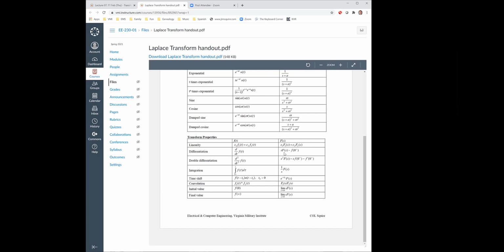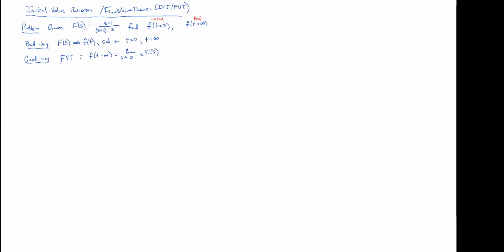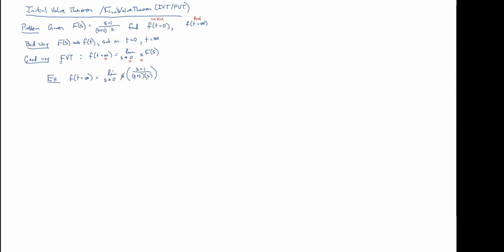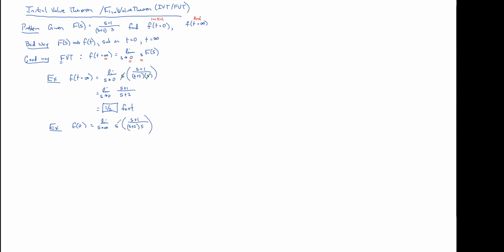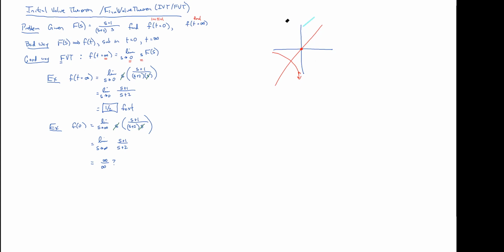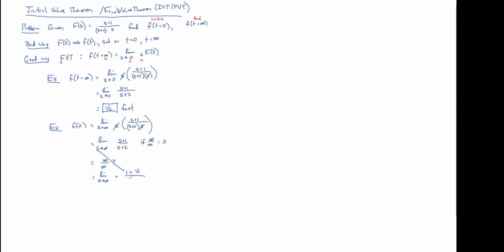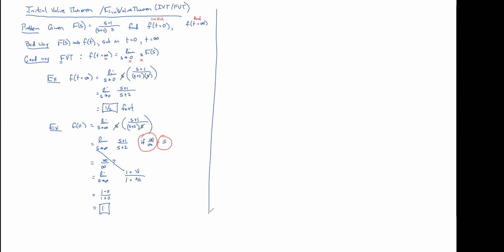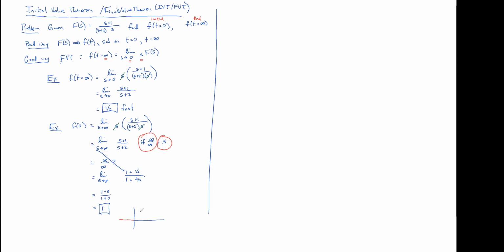EE230 - 02 Laplace Tables - 06 IVT, FVT